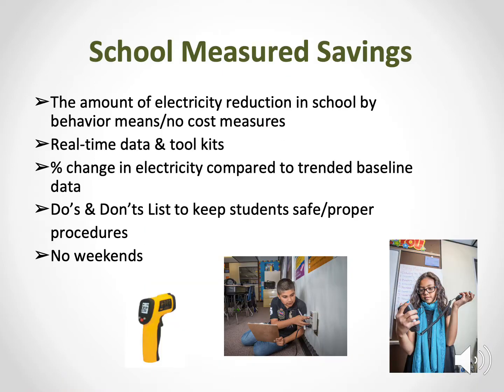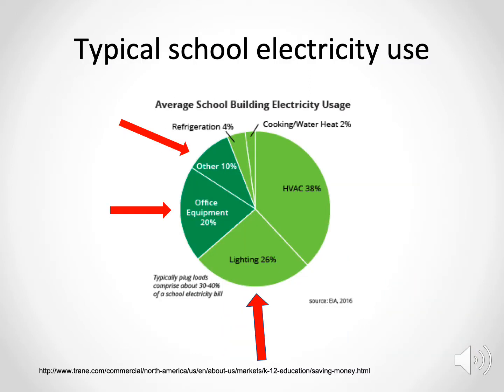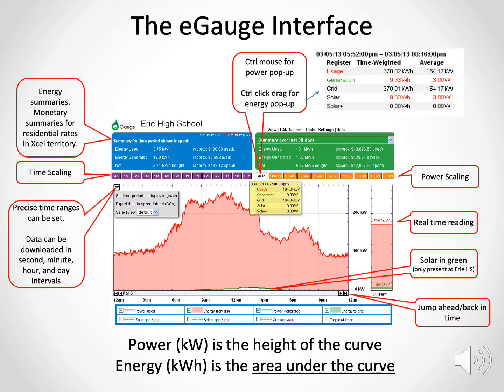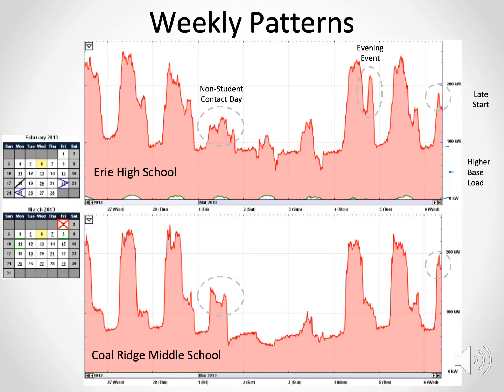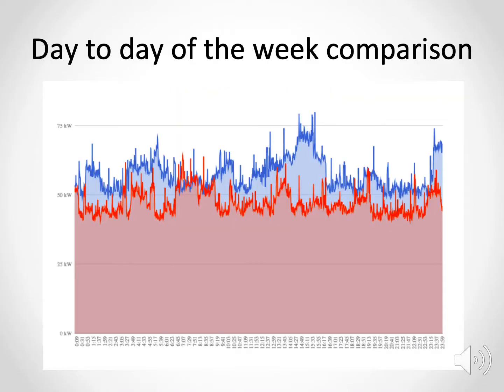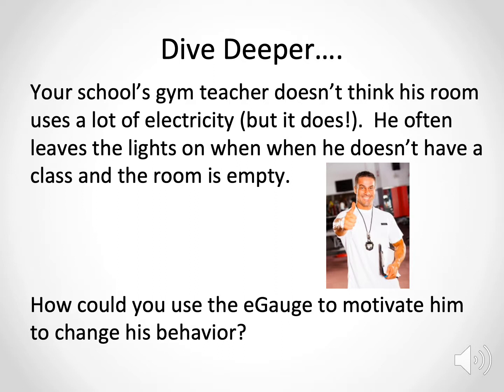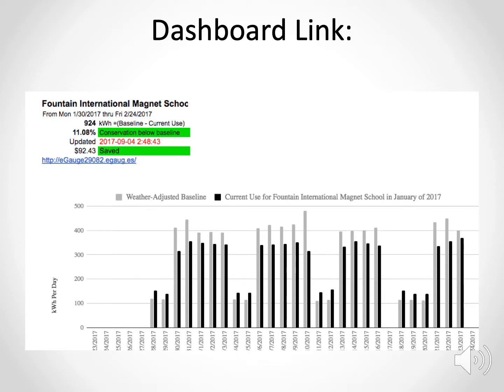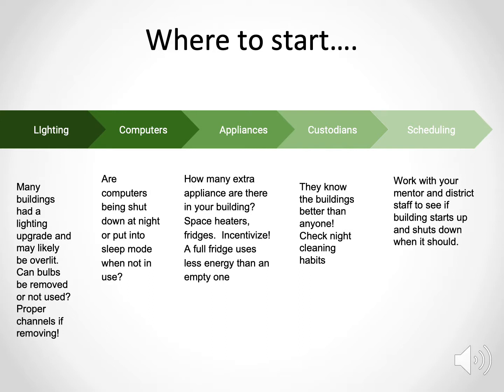RNOS 2 0 School Measured Savings / How to read an eGauge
This will discuss the School Measured Savings part of the competition.  It also includes a lot of detail about the eGauge interface and how to read it.